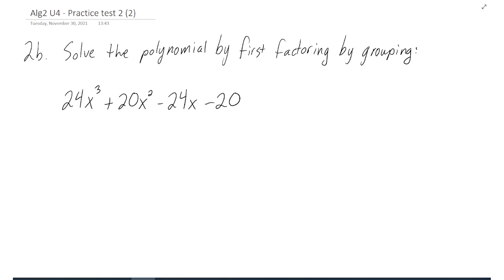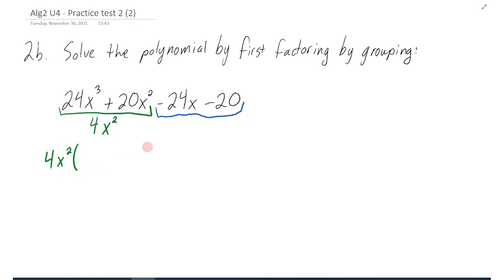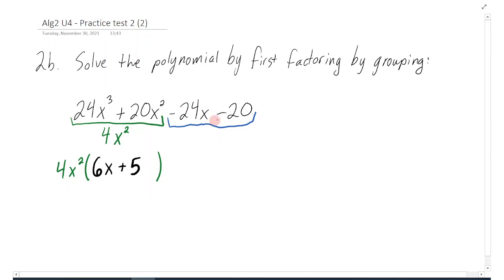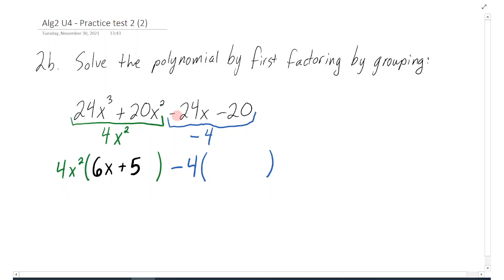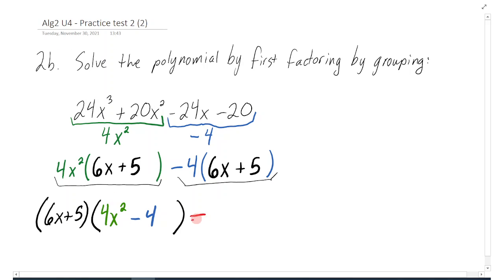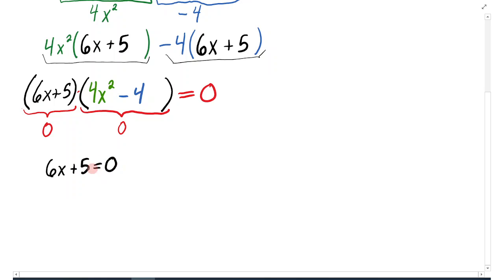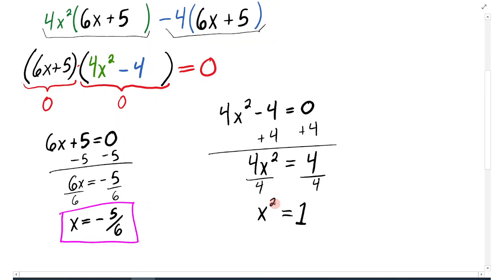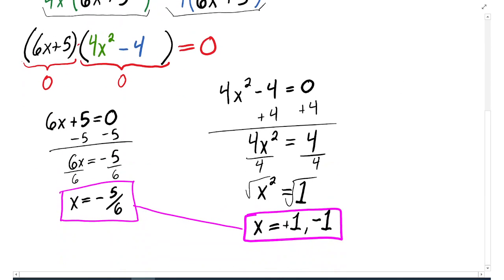Alg2 (21-22) U4 Practice Test 2 - 2b